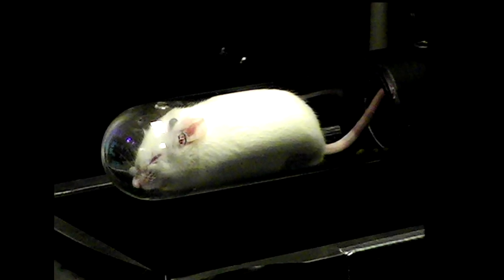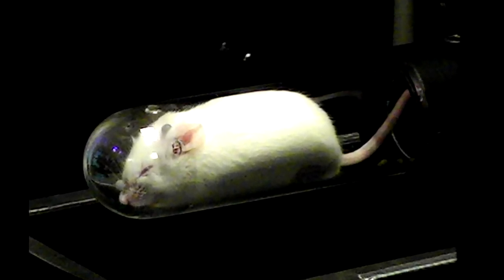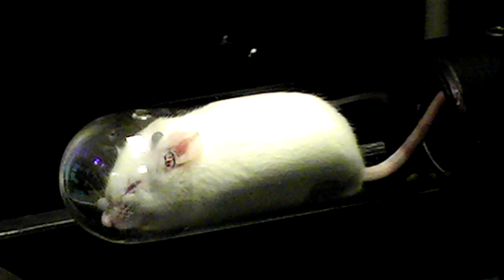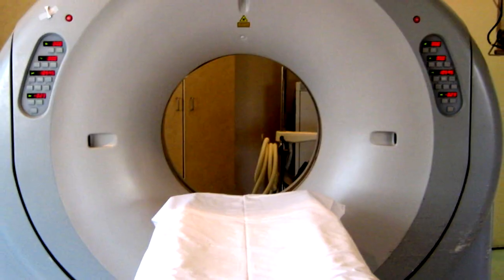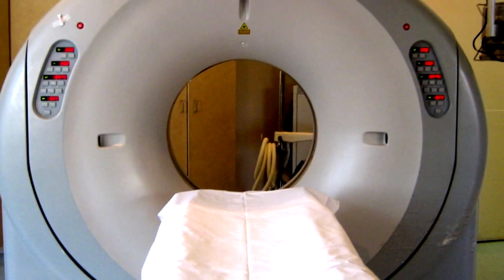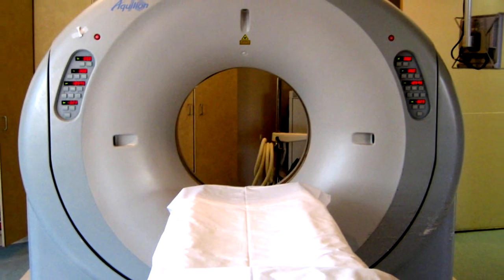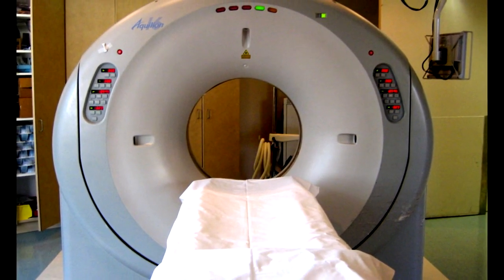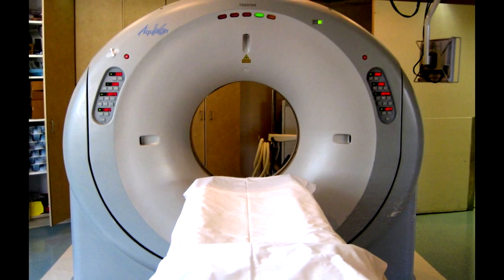Awake Imaging and Positron Annihilation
Medical researchers at ORNL today develop technologies that can be used to analyze brain functions and detect cancer, Parkinson’s, and other diseases.